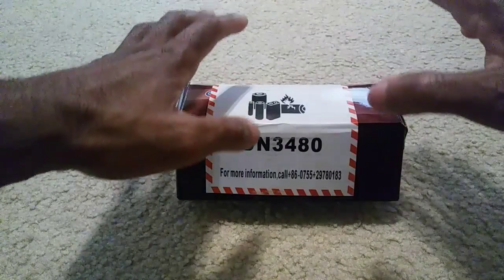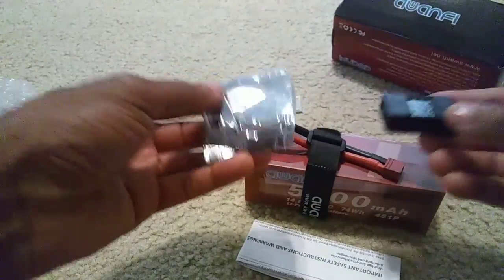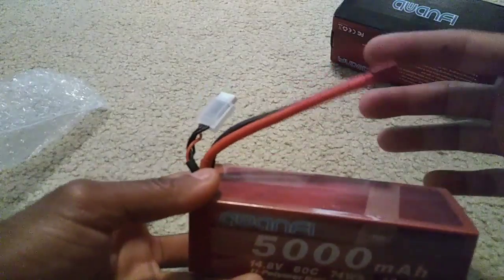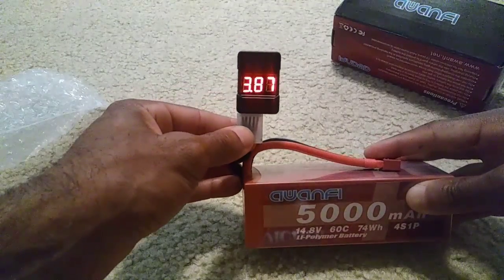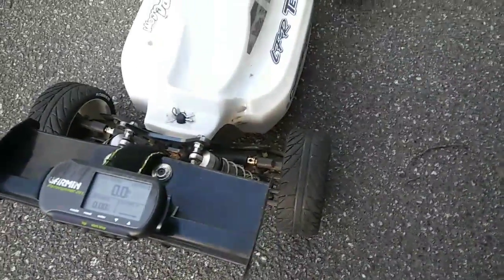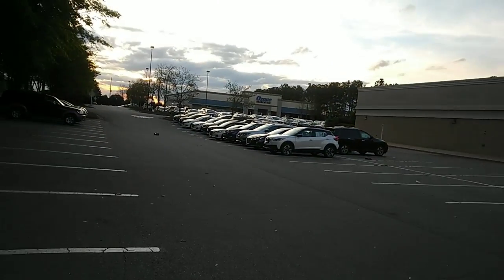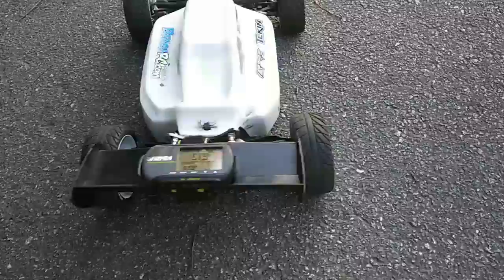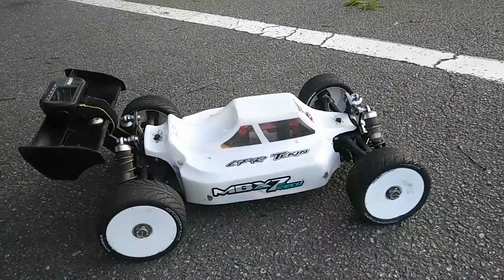Awanfi 4s 5000mah 60c Lipo Unboxing and Road Test